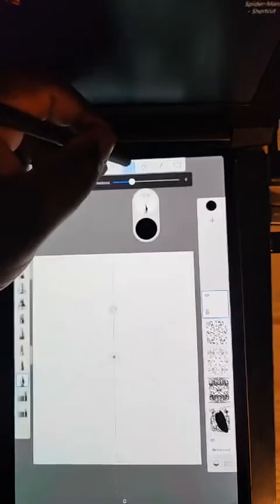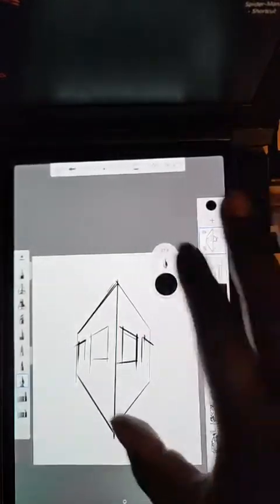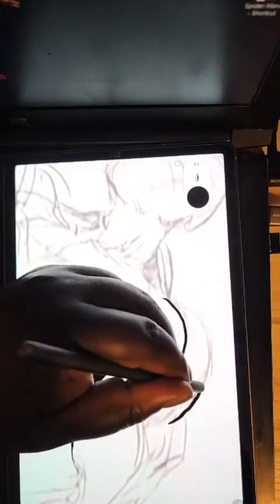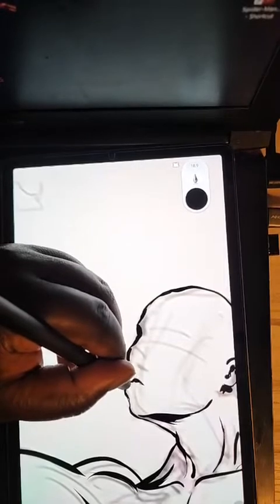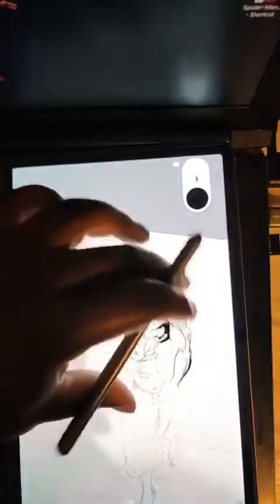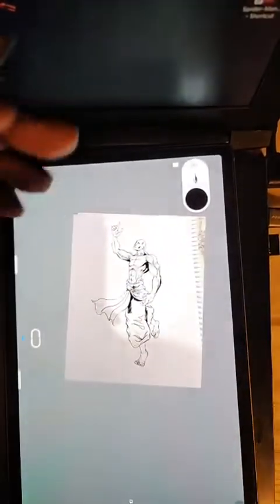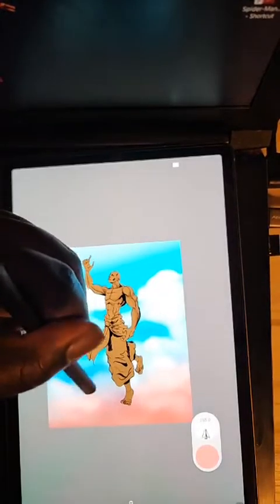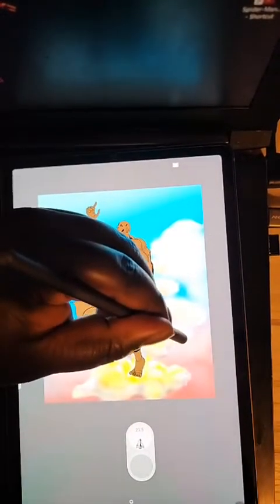Instagram Live Painting Session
A Video of me painting live on instagram